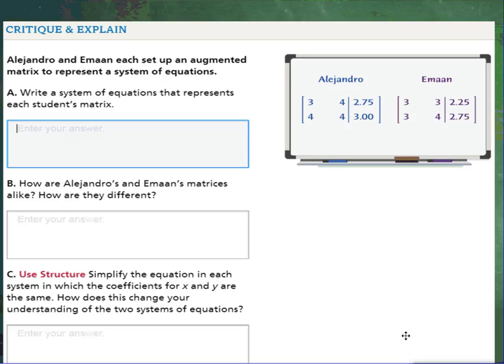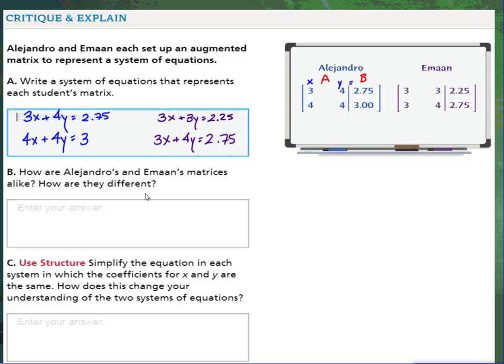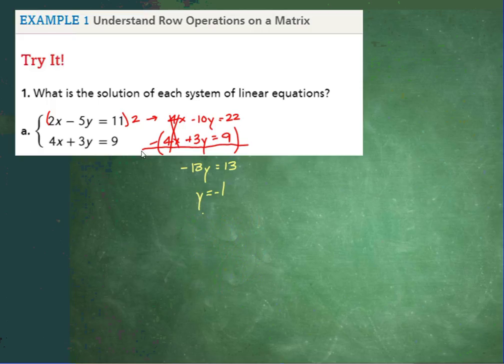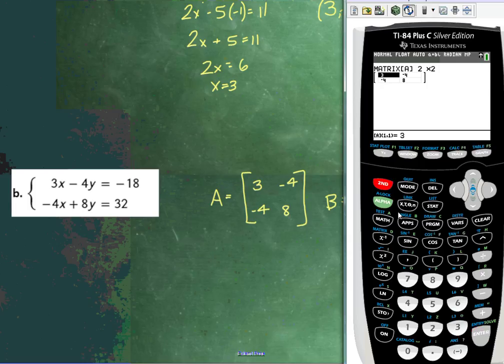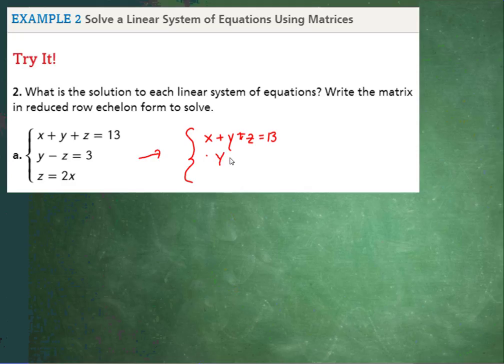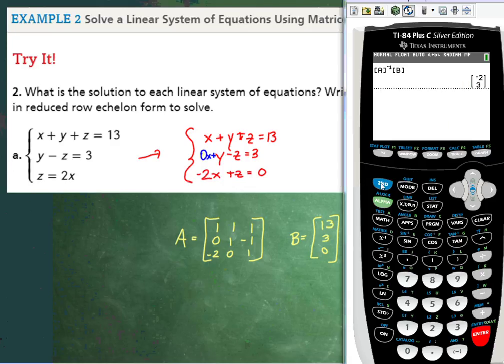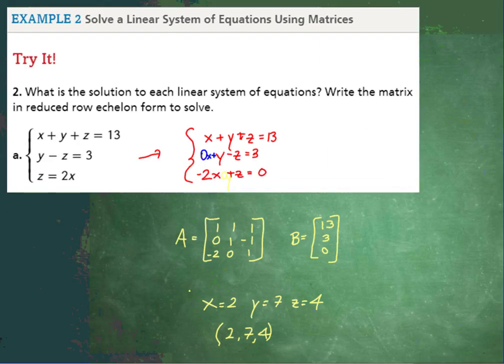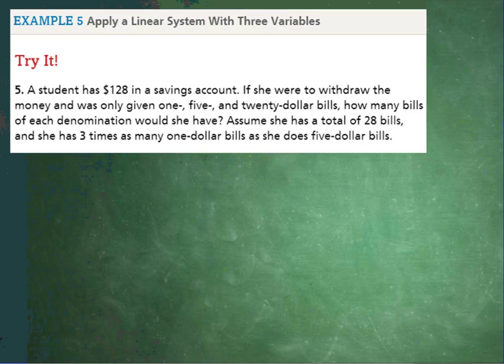1.7 Notes: Solving Linear Systems Using Matrices